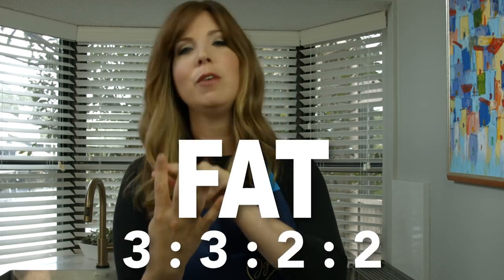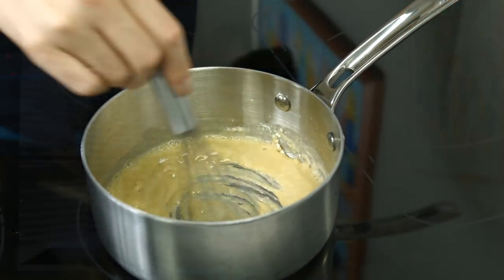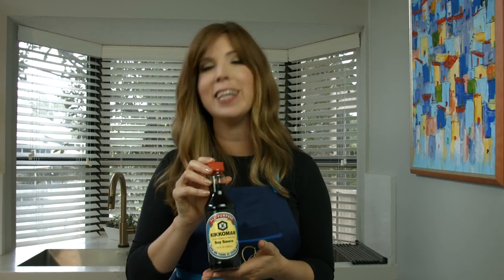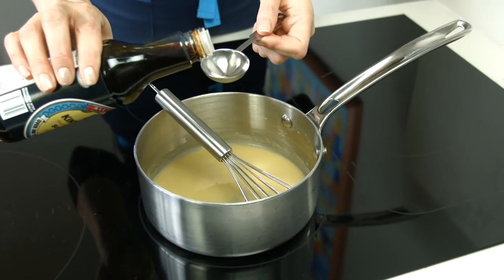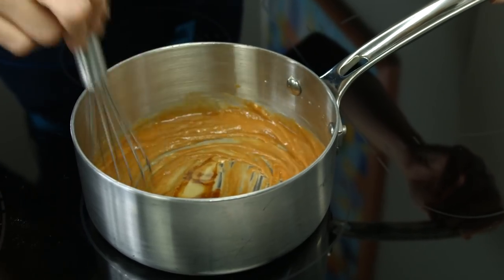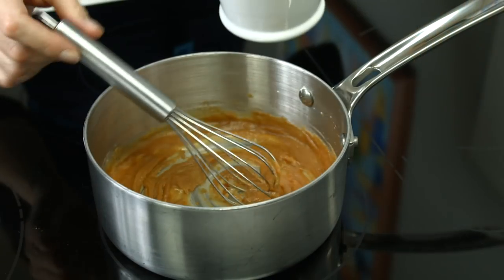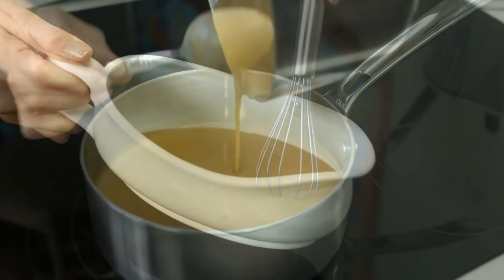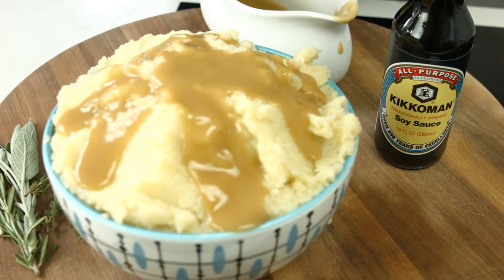Best Ever Gravy Video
This gravy is perfect for your Thanksgiving turkey, but you don't even need a turkey to make this incredibly rich 4-ingredient vegetarian gravy.  Loads of flavor come from our secret sauce.